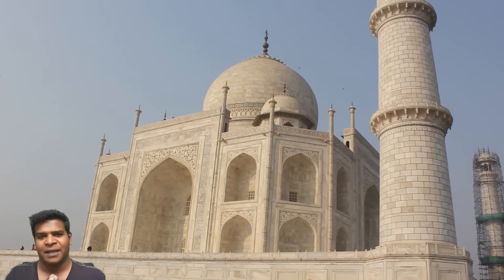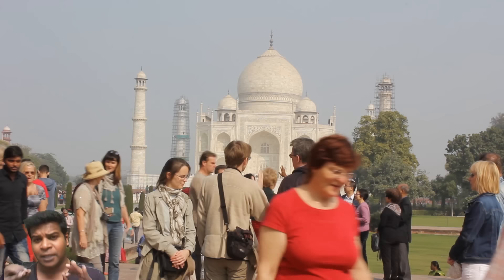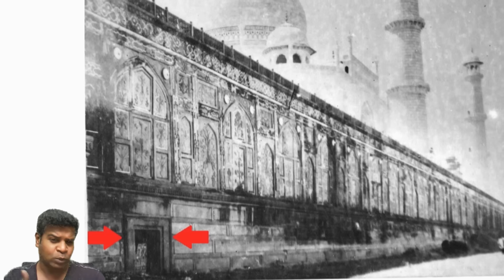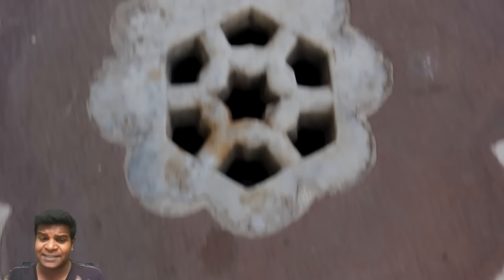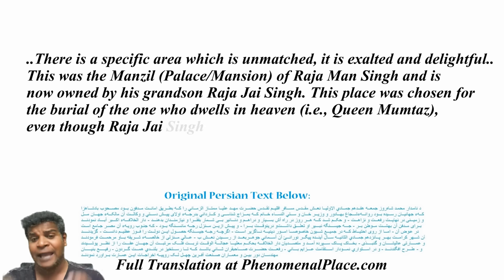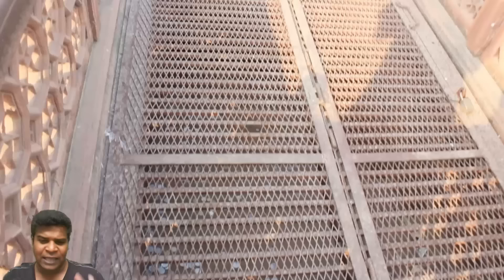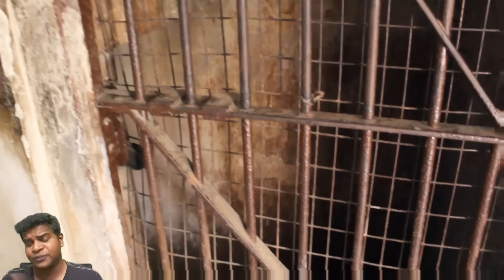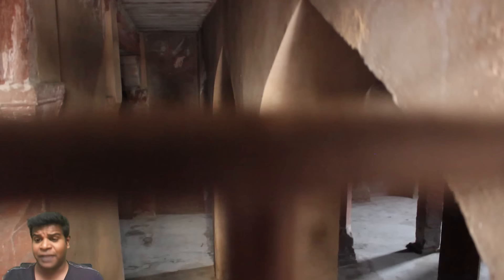Secret UNDERGROUND Zone of Taj Mahal - What's inside?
0:00 - Underground Passage
0:42 - Another Mysterious Passage
1:06 - Secret Basement
2:06 - The Hidden Truth
2:55 - Entrance to the Mysterious Zone
4:11 - Irrelevant Explanation
5:44 - A Modified Mahal
7:28 - Aerial View
8:01 - The Hidden Temple
9:04 - Underground Passage locked from Inside
10:47 - What is Happening?
11:13 - What's Inside?
11:44 - Intriguing Pillars
13:02 - Proof for an ancient Underground Structure
13:36 - Conclusion

Hey guys, I am at the Taj Mahal, and here we can see a mysterious passage on the floor that goes directly underground. Now, if we take a closer look, it is not only locked with meshed metal doors, but if you look inside the doors, it has been covered with wooden boards. This not only means that you are not allowed to enter this passage,
but you are also not even allowed to see what's inside. Where is this underground passage going? This is located just outside the main structure of Taj Mahal, but if we walk inside the Taj Mahal, you can see yet another massive passage that goes underground. This is also locked, but there is a sign that says don't stop here or take pictures of this closed passage. Why should a sealed passage, not be photographed? Does Taj Mahal really have a secret basement
underneath?  Authorities reluctantly accept that Taj Mahal does have an underground area and they say that there is a chamber which contains the tombs of King Shah Jahan and his wife Mumtaz. But at ground level, we can also see two more tombs which are also the tombs of the same King and Queen. Why would any dead person need two tombs, one at ground level and other in the underground? They say that the underground chamber and tombs are also made of white marble, just like the rest of the Taj Mahal, which is entirely made of white marble. But is the Taj Mahal, made
completely out of white marble?

To understand the truth, let's go to a side where visitors never go. We have to go into the nearby river, and then observe what's going on. You can see that it has a huge base which is not made of white marble, but is made of red sandstone. In fact all the structures surrounding the Taj Mahal are made of red sandstone. This is best visible from the river side. Remember the underground passage which was sealed off in plain sight? This is also located on the river side - The passage is clearly made of red sandstone, but look at the material on the floor, this is also red sandstone. On the river side, there is something very interesting hiding in plain sight - Did you notice this strange rectangle on the basement? This is one of the entrances that directly leads into the underground zone of Taj Mahal. How do we know this? Because an American Architect by the name of Marvin Mills took clear pictures of this in 1974, and it had wooden doors, but was locked, so he couldn't see what was inside. He took a small piece of wood from the door and sent it for radio carbon dating and the result showed that the wood pre-dates Taj Mahal by at least 250 years. Immediately after this information hit the newspapers, authorities removed the wooden door and sealed it off with bricks and plaster, which is why it appears in a different color now.  Why is the government repeatedly sealing
off all the entrances leading to the underground zone of Taj Mahal?